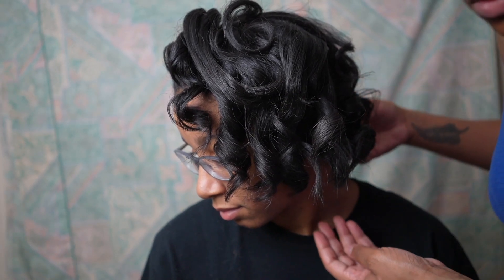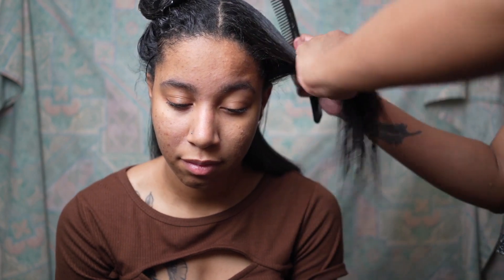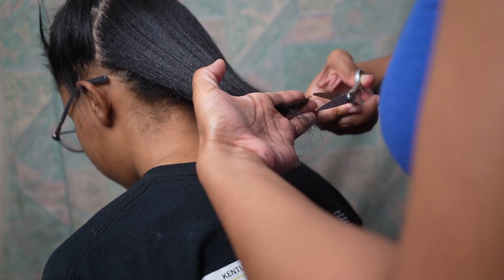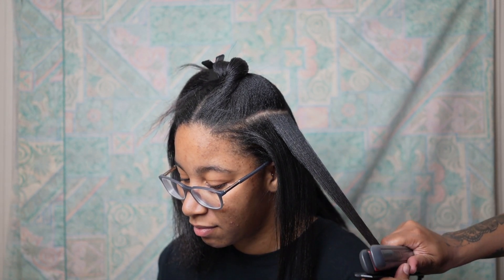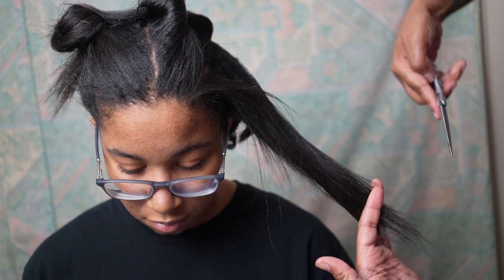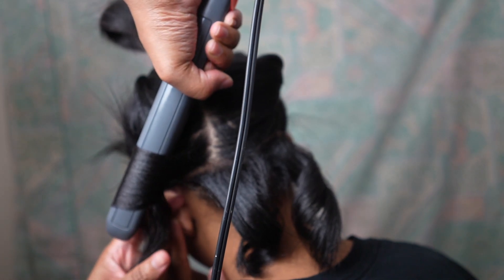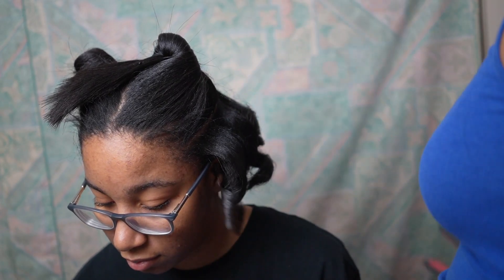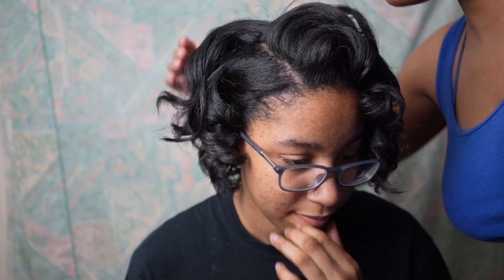Caring for Relaxed Hair - How to Cut, Style and Rejuvenate | BLACK HAIR CARE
PRODUCTS:
Aphogee Keratin 2 Minute Reconstructor
Aphogee Two-Step Protein Treatment
Mielle Hair Oil w/ Rosemary
Aphogee Keratin & Green Tea Restructurizer
It’s a 10 Miracle Leave-In Plus Keratin
CHI Infra Keratin Mist
Remington
Blow-dryer: ConAir (It’s old and the writing is rubbed off, so I’m unsure which model, but any blowdryer should do the trick)
Flat Iron: Remington